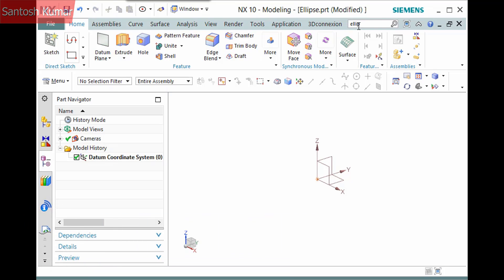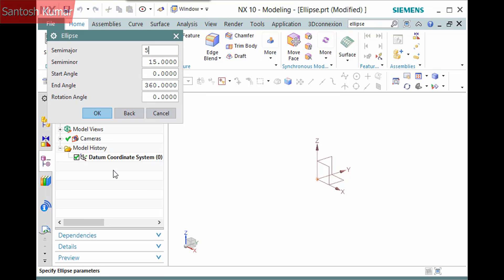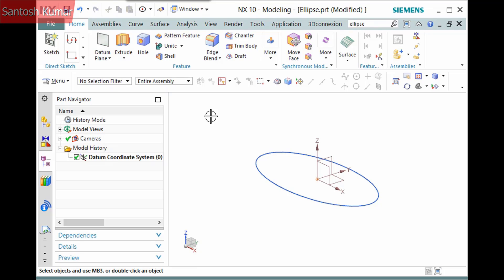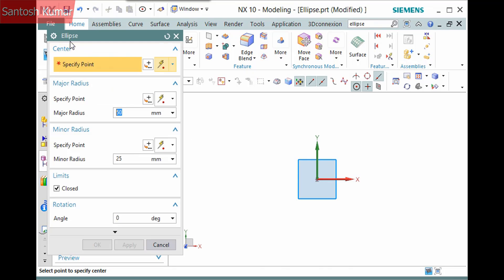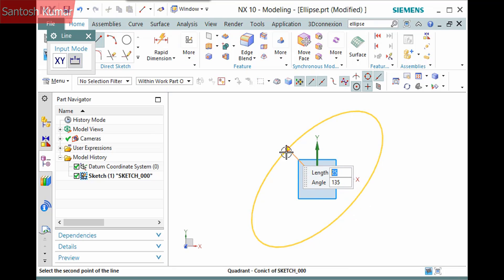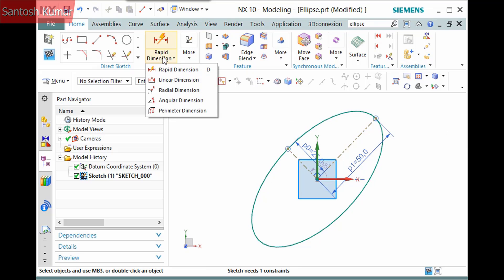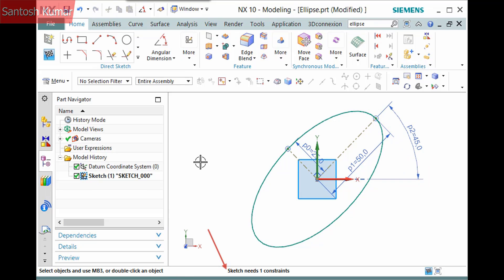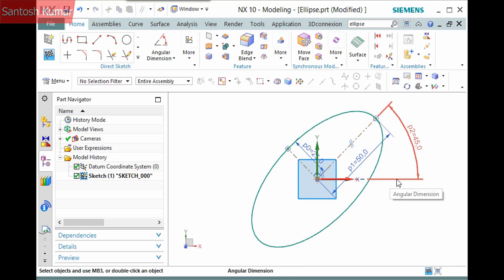NX 12.0 | SIEMENS | Walkthrough - ELLIPSE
Topics Covered:
Ellipse